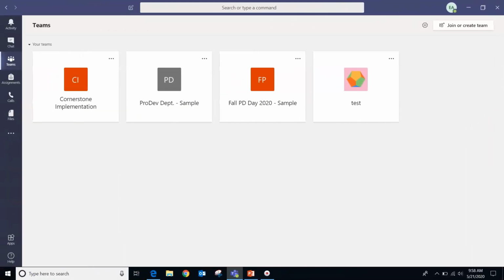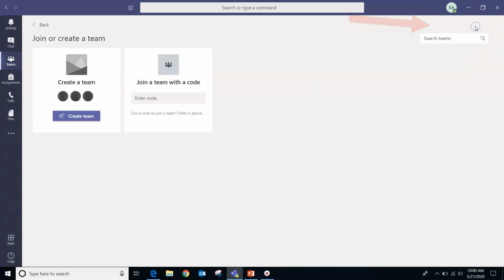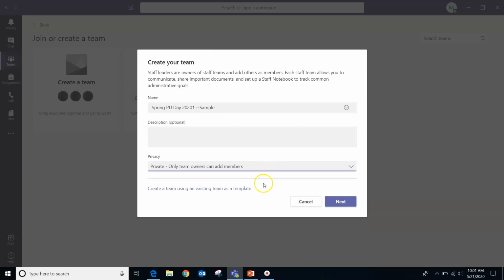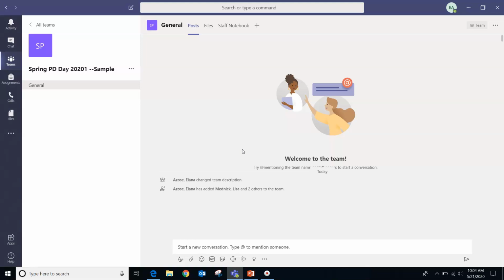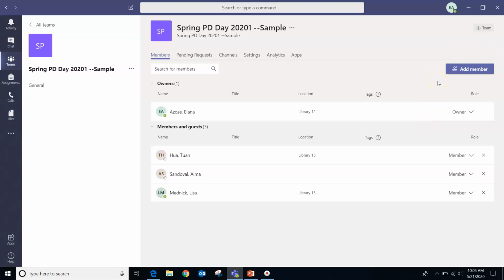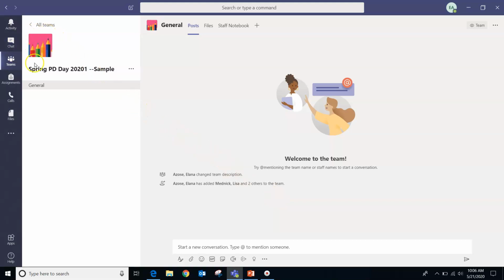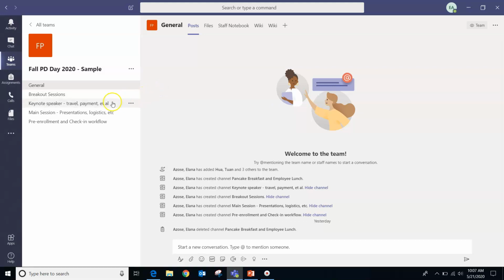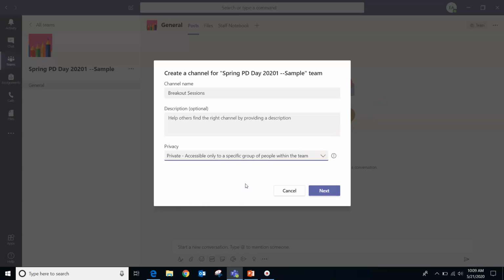Create Teams, Add Members, and Make Channels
In this video on MS Teams, we go over how to create a team, how to add members, make a regular member into an owner, remove members, add a team avatar, create a channel, and set a channel to be private.